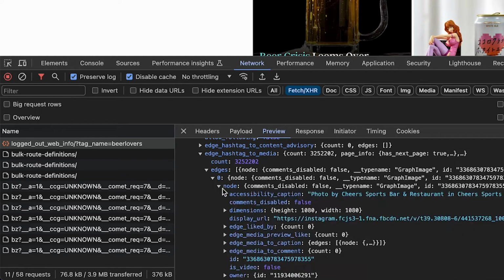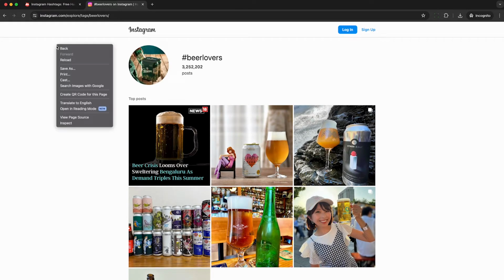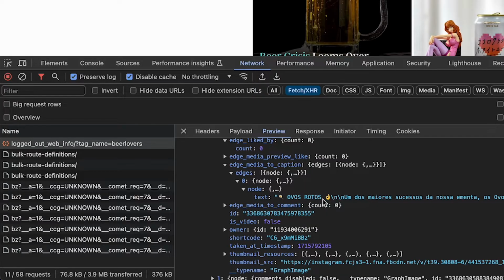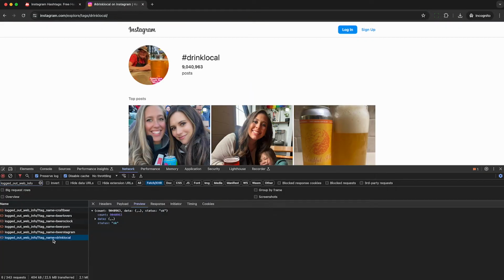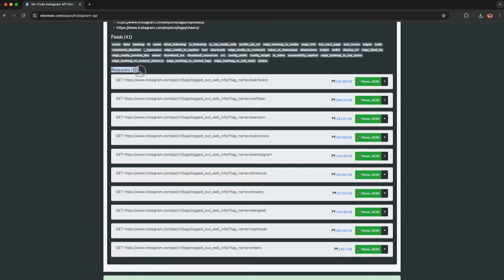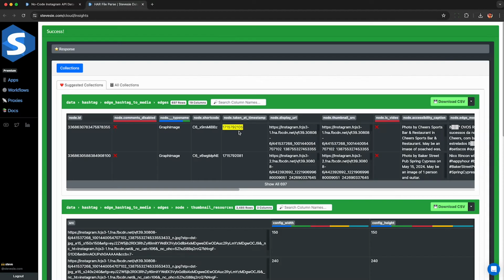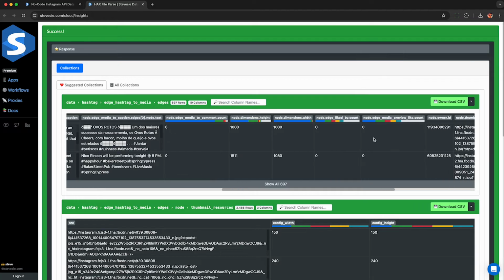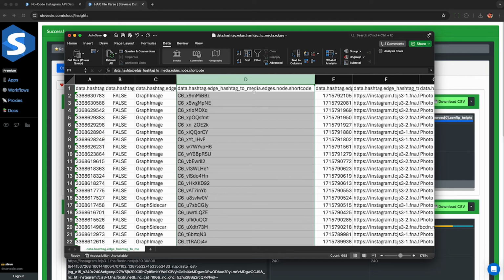No-Code Instagram API Hashtags Scraping with HAR Files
If you need to scrape Instagram hashtags to find influential posts, accounts or content ideas, I'm going to show you how to legally scrape recent & top posts for any list of hashtags using only your browser without violating the Instagram Terms of Service.

0:00 Scraping Instagram Hashtags
0:18 Generate a Hashtag List
0:40 Navigate to Instagram Hashtag URLs
1:07 Record & Browse Instagram Hashtags
3:46 Export & Parse a HAR File
5:00 Downloadable Data Fields
7:36 Legal Issues & Scraping While Logged In